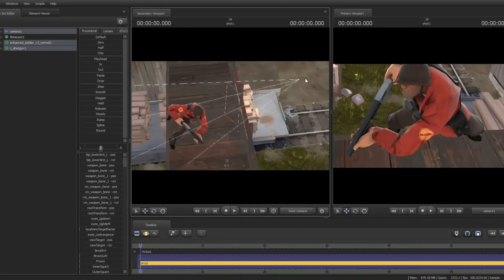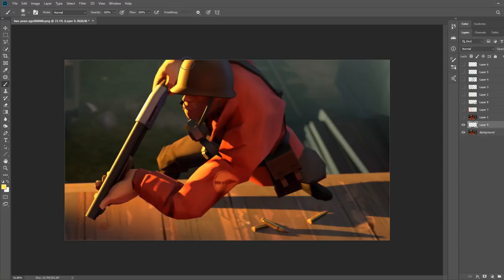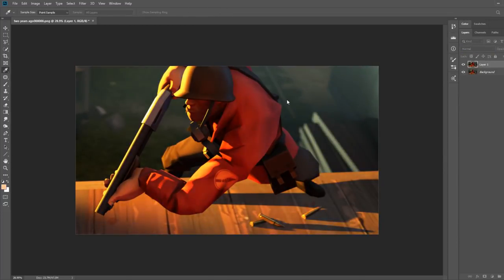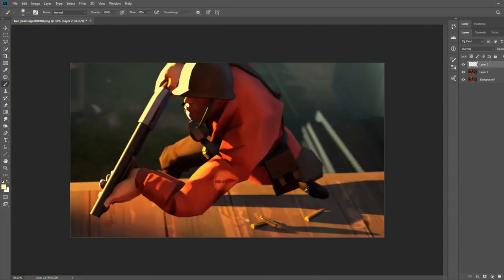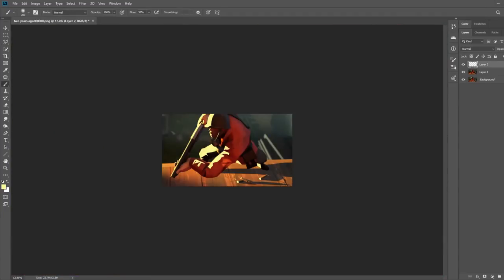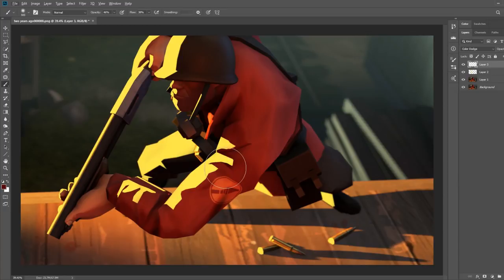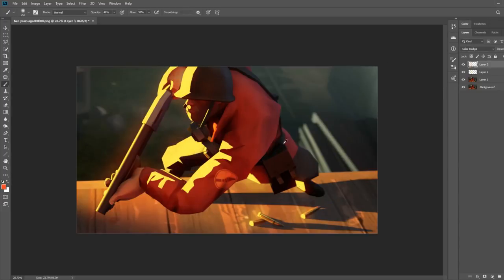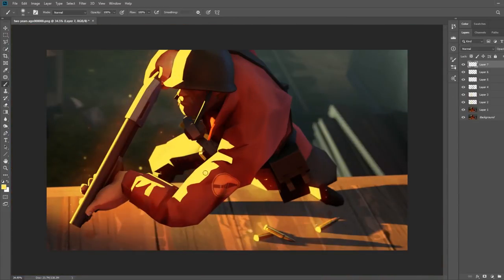SFM Lighting Effects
I consider this tutorial pretty easy to follow considering the end product. Just make sure you don't always do this style for every poster you make. But it is fun to do every now and again. Lighting effects in sfm was always something I admired so ye. When recording this I was just getting over the sick and I was to lazy to get into my usual recording place so the audio might sound a tad different.

If your interested in a poster join my steam group. But please